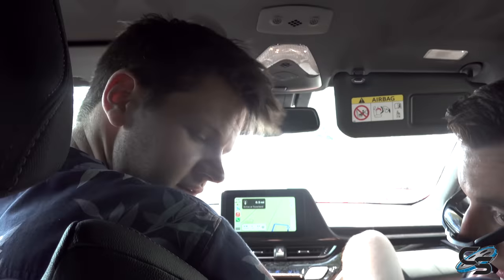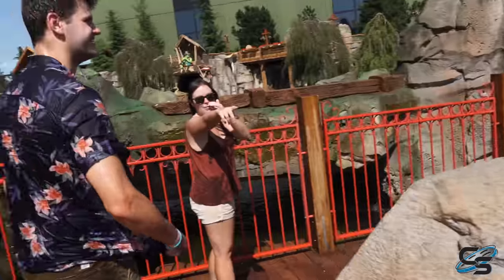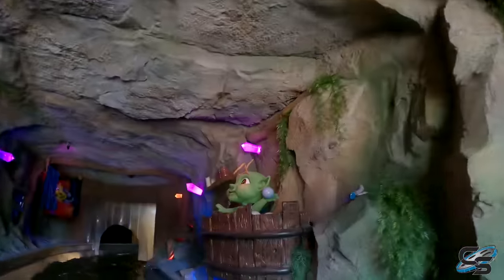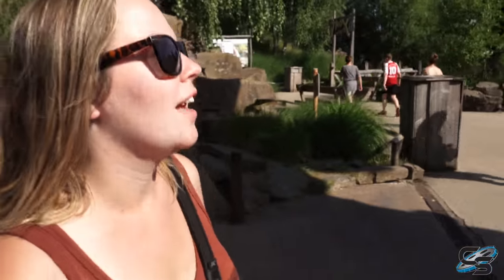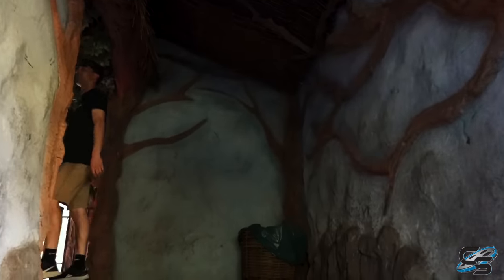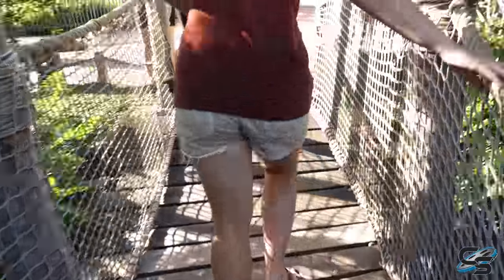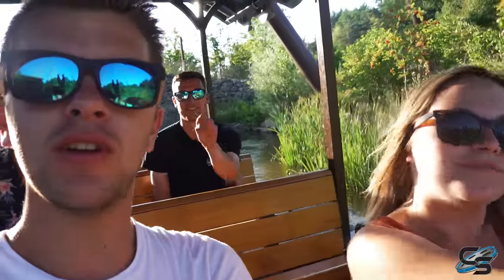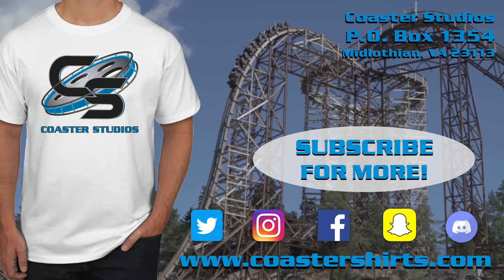Coastin' Thru Europe Episode 23: TOVERLAND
Our final stop in the Netherlands is Toverland- an awesome theme park home to rides like Fēnix and Troy! Unfortunately when we went, it ended up being over 100 degrees out, making for not ideal circumstances at all! On the plus side though- the park ended up being pretty empty!

MY GEAR:
Sony a6500
35mm Lens
18-105mm lens
18-135mm lens
70-350mm lens
Sony ZV-1
Zoom H1n
MOZA AirCross Gimbal
AT2020

Production, Filming, & Editing: Taylor Bybee and Sarah Anderson
Logo: Kristopher Werner
Intro: Casey Rentmeester